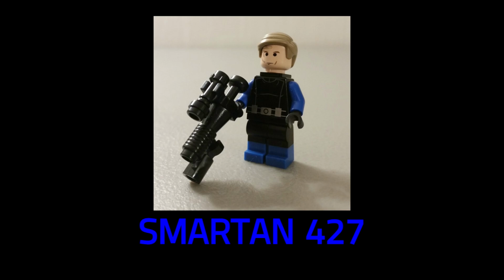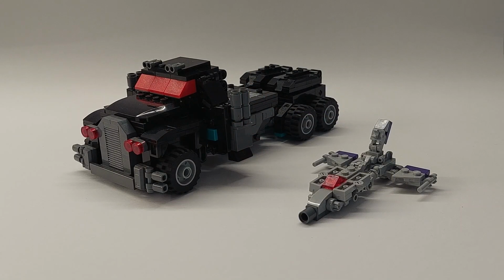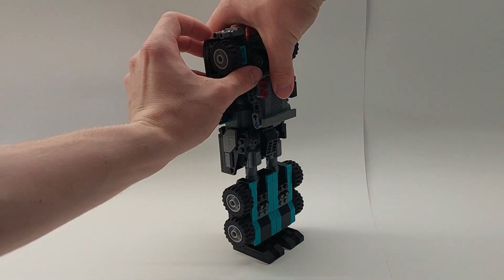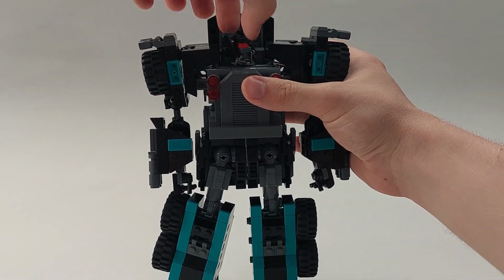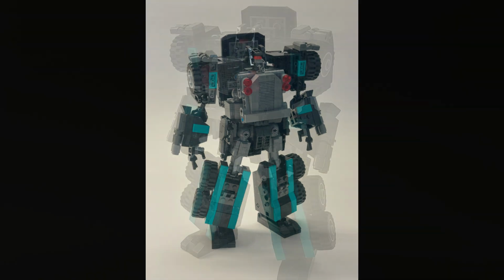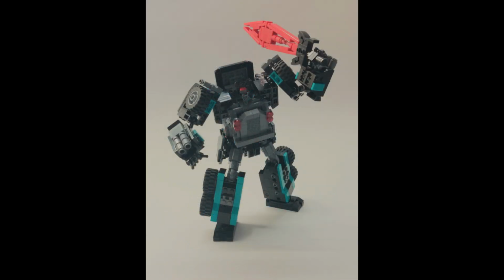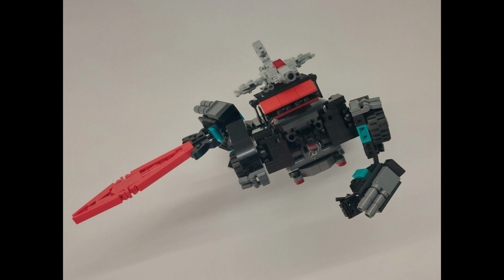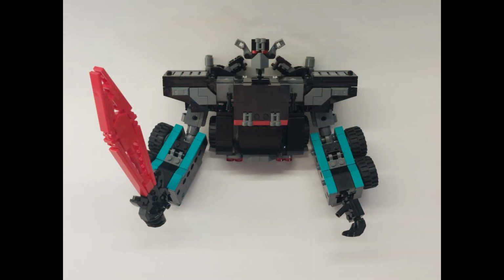Lego Transformers Armada Nemesis Prime MOC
This is a derivative fanmade version of Transformers Armada Nemesis Prime made out of Lego.

Timestamps below:

0:00 Intro
0:22 Nemesis Prime truck mode
01:09 Run-Over Jet mode
01:38 Run-Over Gun mode for Nemesis Prime truck mode
02:12 Nemesis Prime truck mode loose accessories
02:34 Nemesis Prime transform to robot mode
03:35 Nemesis Prime robot mode
05:18 Dark Matrix/Doomstone
05:54 Tentacle arm
06:37 Vorpal Saber
07:33 Run-Over Gun mode for Nemesis Prime robot mode
08:50 Run-Over transform to robot mode
09:12 Run-Over robot mode
10:02 Outro side-by-side with Optimus Prime

I am several months late posting this. I've just been so busy lately. Anyways, after my extremely successful Transformers Armada Optimus Prime MOC, I was trying to figure out which TF Armada character I was going to build next. I quickly realized that Nemesis Prime would be an easily recolored duplicate of Armada Prime, along with his Minicon Run-Over. So here he is, but just with the core cab robot like the original, plus a couple extra new accessories.

One of the reasons I waited so long was I was planning on making the Air Assault Team Minicons that form the Dark Saber, but since I never got around to it, I decided to just use my makeshift Vorpal Saber instead. He can also transform into the Super mode Torso, but since I didn't feel like devoting more time and resources to another trailer, I don't have anything for him to combine with. At least, not yet.

Nemesis Prime (also known as Scourge in Micron Legends) looks pretty good in his classic Black, Dark Gray, Teal, and Red color scheme on my Lego Transformers Armada Optimus Prime MOC frame.